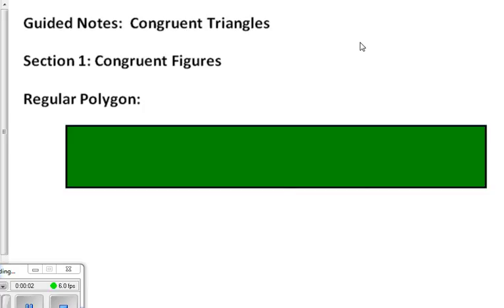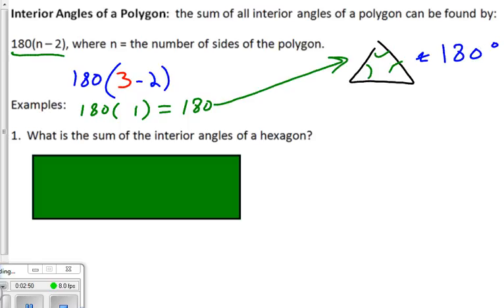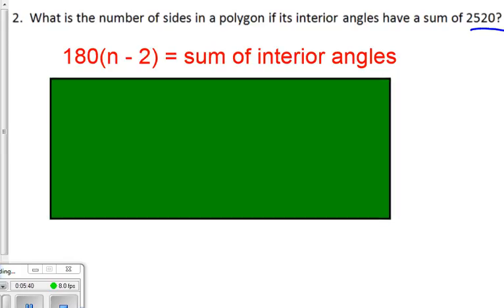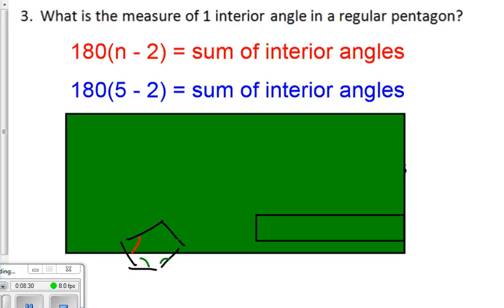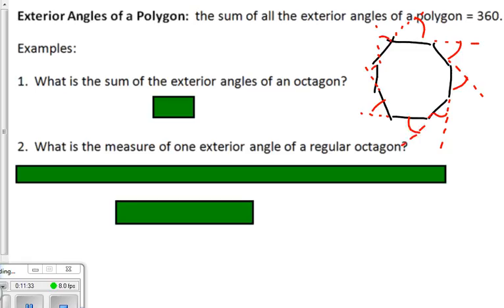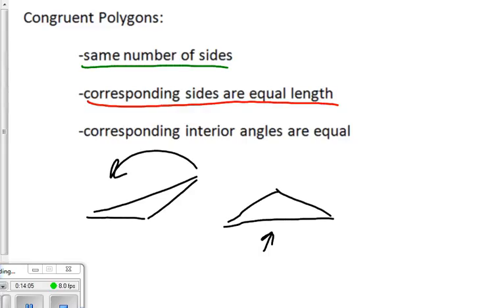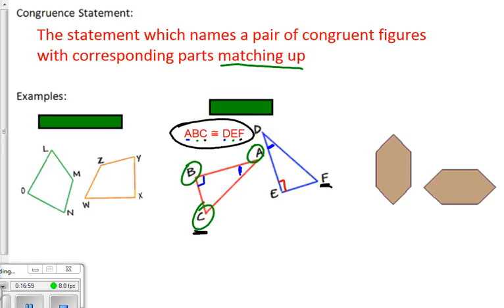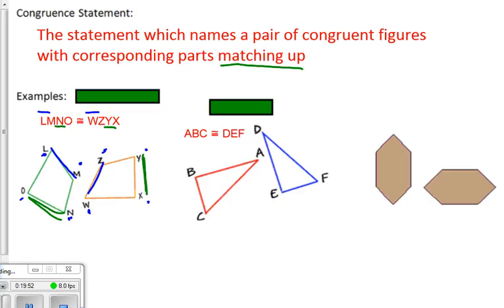TC 1 1